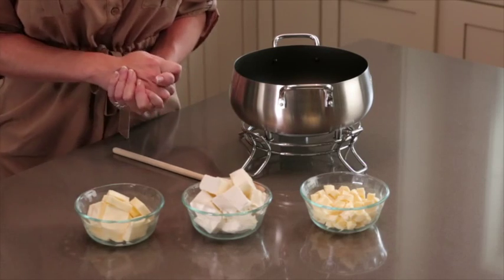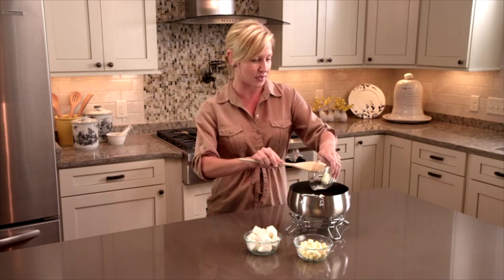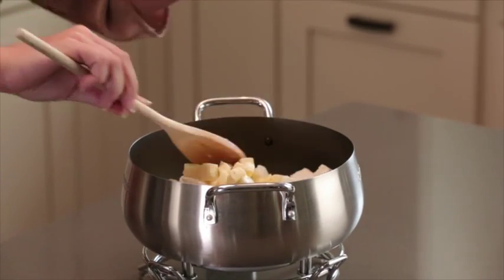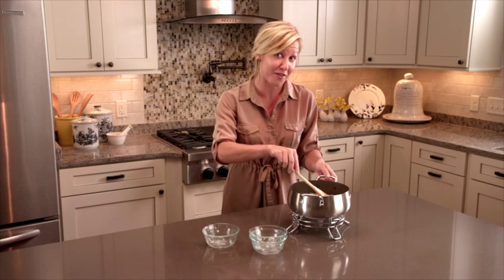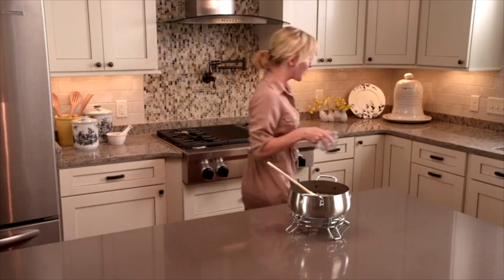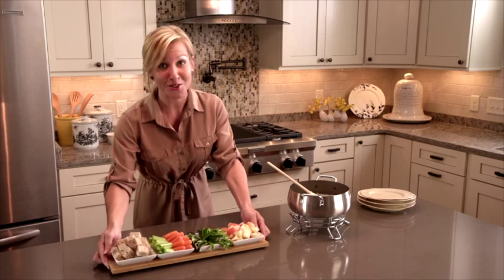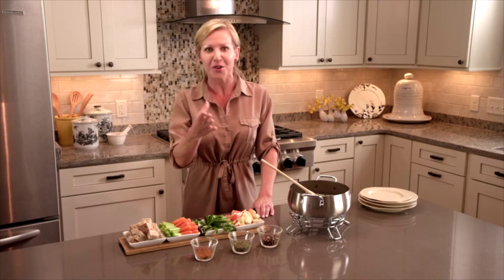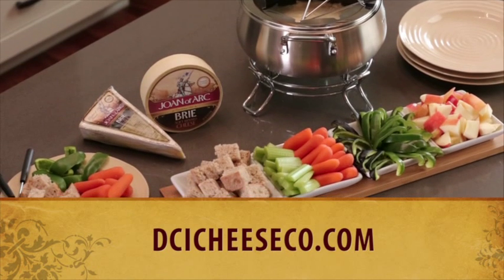How to Make Brie Fondue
Company's coming and you don't want to spend hours in the kitchen slaving over appetizers. What do you make? Brie Fondue made with Joan of Arc® Brie is a super simple recipe - it has just three ingredients! - that's sure to impress your guests.

for more recipes and serving suggestions.